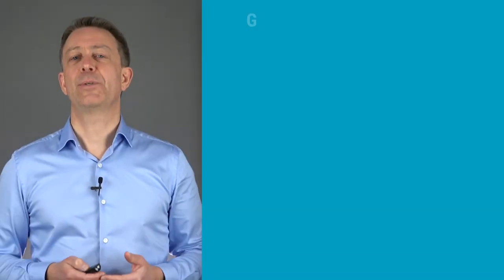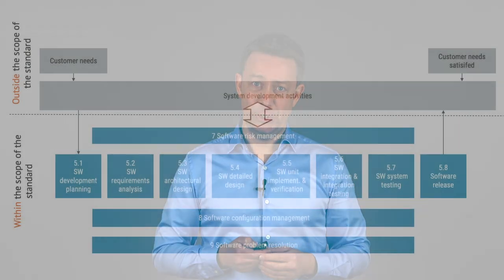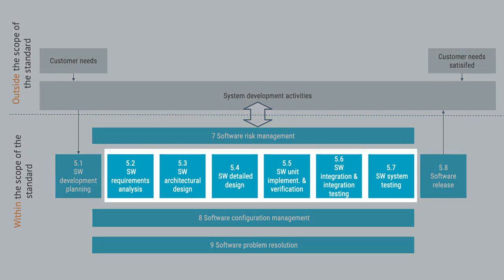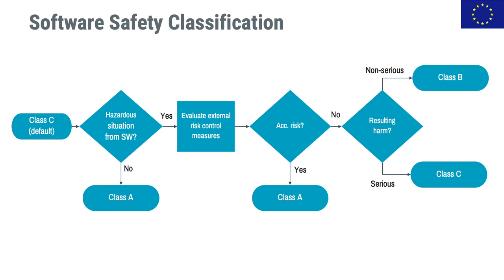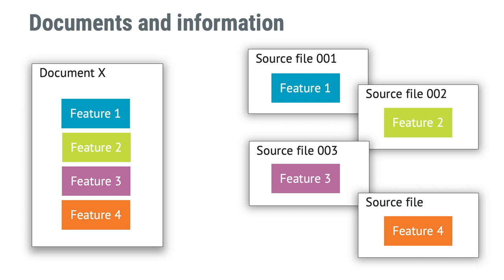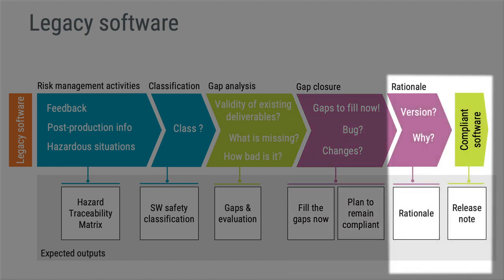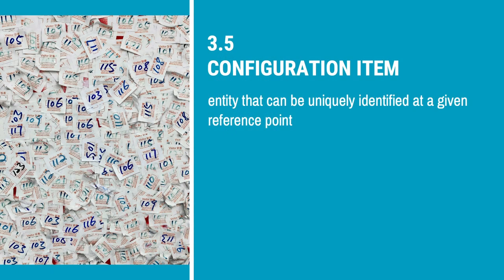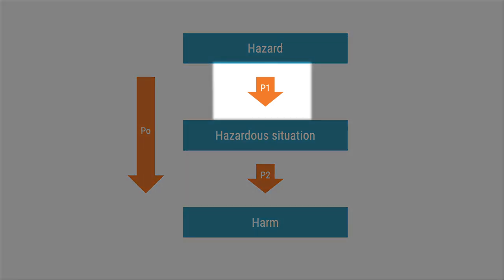Medical Device Software Development Short Course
This is a short course on medical device software development. The goal is to give you a basic understanding of some key concepts relating to the development of medical device software.

The short course is also a preview of the full online course: Introduction to Software for Medical Devices and IEC 62304 that will be available

Don't miss checking out the online course Introduction to SaMD and IEC 82304-1:

Starting October 2023, the templates mentioned in the video are no longer available for free on Medical Device HQ. However, more comprehensive paid versions are now accessible via this link:
Instant access to some templates is granted upon subscription. Others will be distributed periodically as part of our newsletter email campaigns.

Chapters:
00:00 Introduction
00:24 About the instructor
01:10 Who is this course for?
01:18 Learning goals
01:53 Introduction to the IEC  62304 standard
02:55 Key elements of the IEC 62304 standard
04:09 The scope of the IEC 62304 standard
07:19 Scrum (Agile) vs IEC 62304
09:14 Medical software safety classification
10:20 Medical software development planning
11:08 Documenting software development planning
13:34 What is legacy software?
14:02 How to use the legacy clause
16:41 Configuration management in software development
17:33 Version control systems
20:01 Understanding probability of occurrence of harm
22:22 Additional help and resources